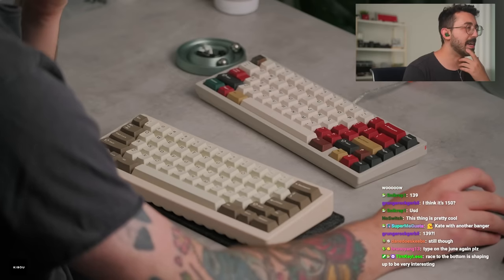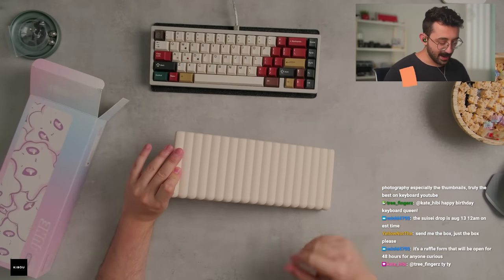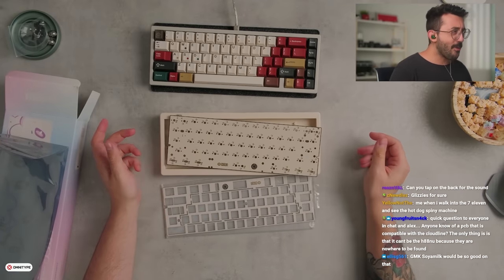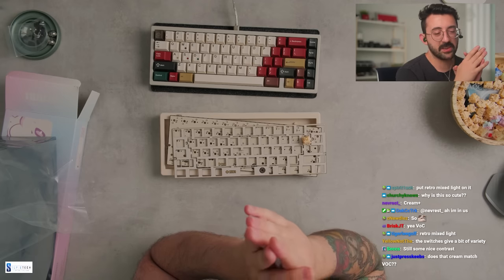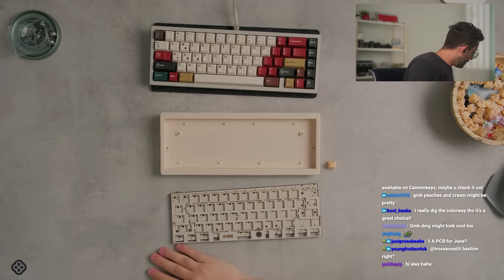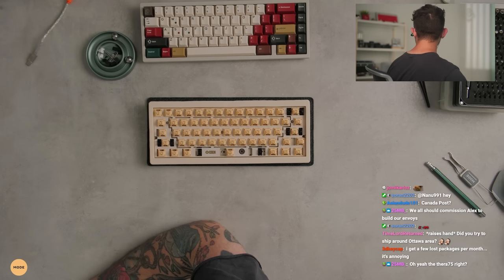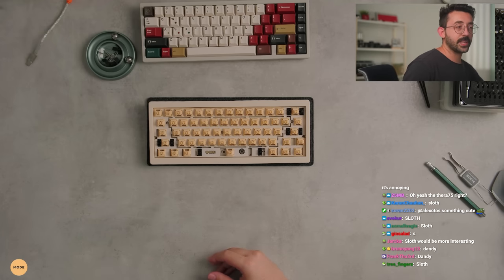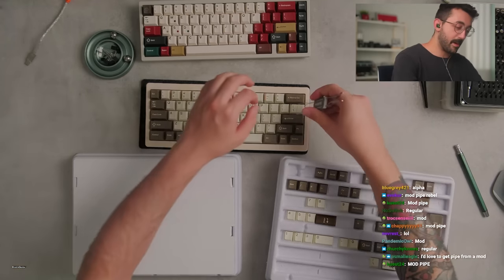Is This The Cutest Keyboard I've Ever Made?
This is the HIBI June. It's a silicone tray mounted case that SHOCKED me. It's not crazy pricey, it's in stock and it SOUNDS GOOD?! At first glance, I was really positive this was just going to be a novelty keyboard that looked cute and thats it. I was so wrong. It actually sounds great and its super fun, too.

To keep it real though, it does have 2 things that bug me about it.

1. It collects more dust because its silicone. Easy enough to work around though, just take it apart and wipe it down every now and then, which isn't a thing out of the norm for keyboards.
2. My unit has a bit of a flex to it and its not 100% perfect, but it's also a very flexible material and after using it for the last few days its starting to flatten out. It's not a crazy big issue but something I wanted to point out regardless.

I may do a full write up for this board as I think it's super neat.

✅ BUILD SPECS:

Plate Material: FR4
Keycaps: CYL Sloth